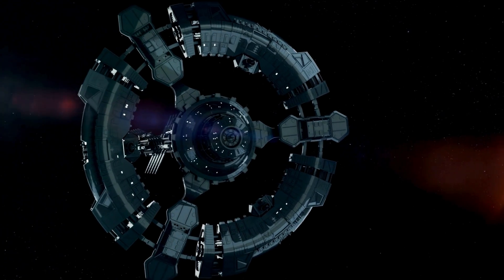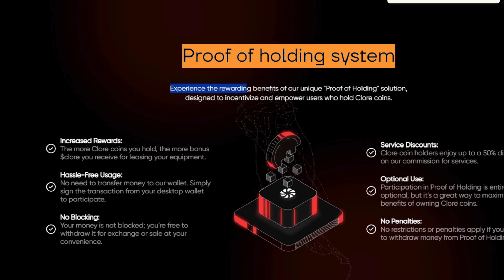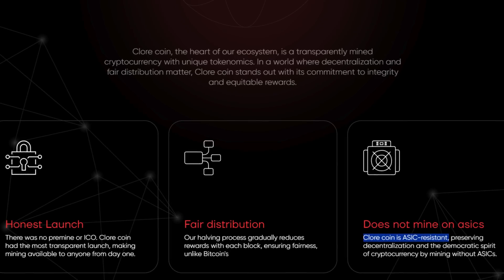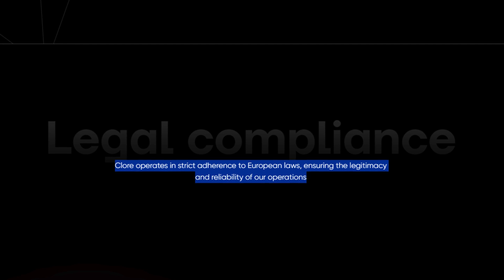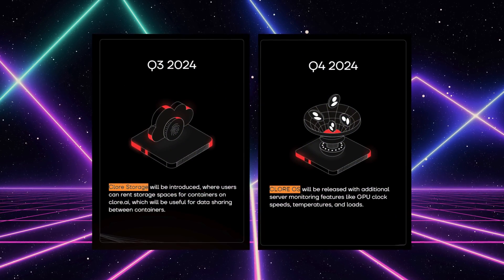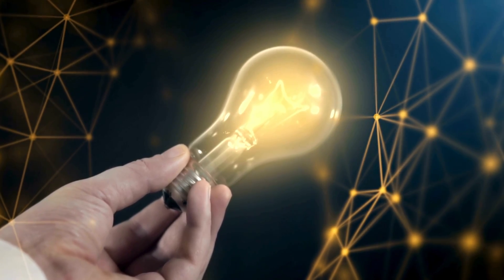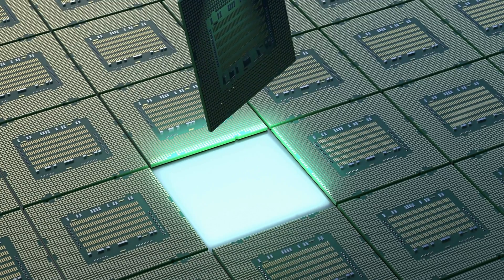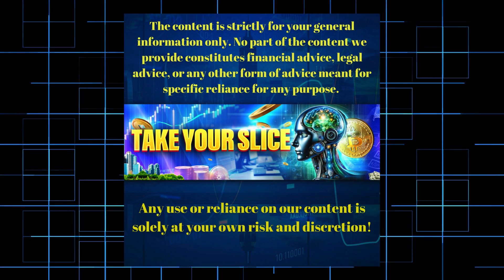Top 3 GPU Coins Set to Rival Render Network in 2024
Explore "Top 3 GPU Coins Set to Rival Render Network in 2024"! This video delves into groundbreaking GPU-based cryptocurrencies poised to challenge the dominance of Render Network. Discover three innovative GPU coins that are reshaping the blockchain landscape with their unique technologies and vibrant communities.

Timestamps:
00:00 : Intro
01:50 : Akash Network
04:23 : Clore AI
06:15 : Node AI

🚀 What's Inside:
Understanding Render Network: Gain insights into Render Network's influence as a benchmark in GPU-based cryptocurrencies and its leading role in decentralized rendering.
Emerging Competitors: Get to know the top contenders, including Akash Network and Clore AI, who are aiming to disrupt Render Network's market with their novel approaches to utilizing GPU power for blockchain solutions.
Node AI – A Closer Look: Uncover how Node AI is transforming access to GPU and AI resources, making advanced computing power more accessible and fostering a dynamic community around its blockchain platform.

Key Highlights:
Explore how these emerging GPU-based cryptocurrencies present viable alternatives to traditional cloud services, significantly reducing costs and enhancing efficiency.
Understand the community-driven development that boosts the adaptability and success of these platforms in the competitive cloud computing arena.
Examine the transformative potential of blockchain technology in cloud computing and how Akash Network, Clore AI, and Node AI are pioneering this revolution.

This video provides a comprehensive overview of the evolving dynamics of GPU-based cryptocurrencies and their potential to challenge established players like Render Network. It is an essential watch for tech enthusiasts, blockchain developers, or cryptocurrency investors looking to stay ahead in the rapidly changing digital currency landscape.

Engage with Us:
Do you think Clore AI will outpace the competition?